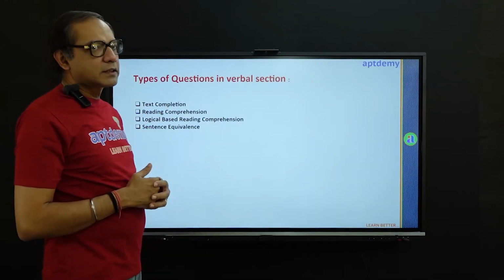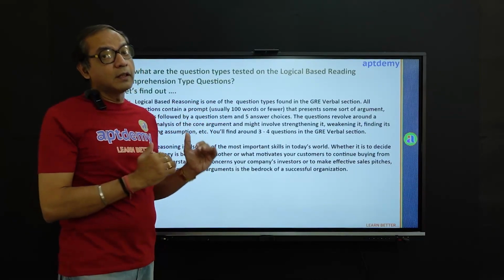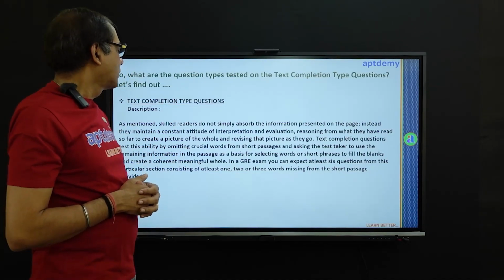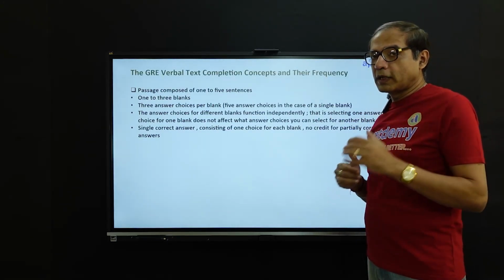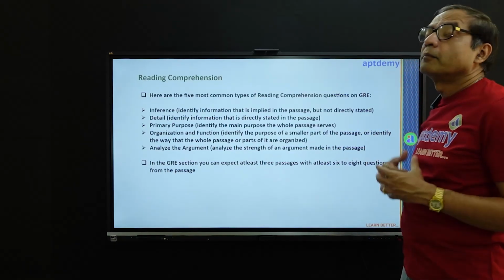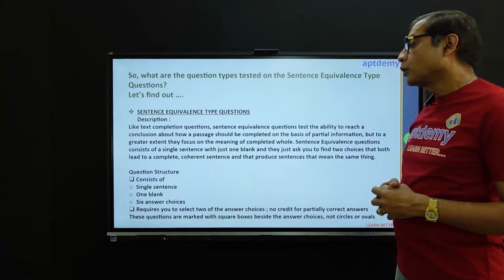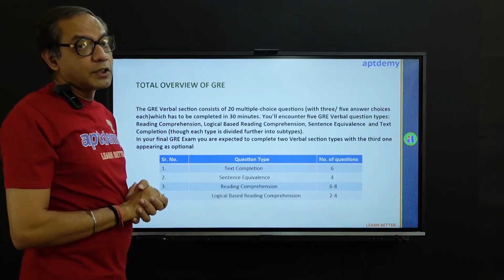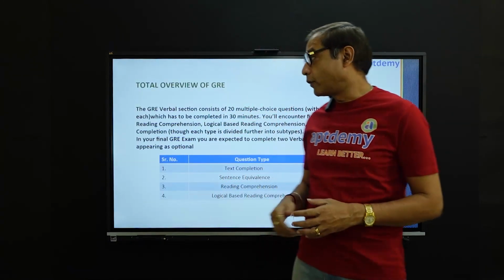GRE | GRE Exam | Overview of GRE Verbal Questions | GRE Exam Preparation | aptdemy